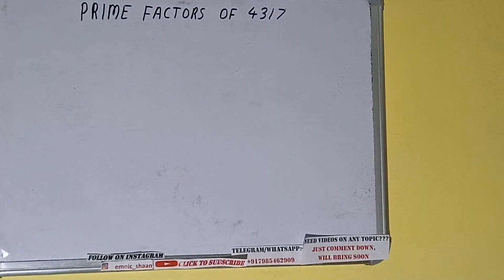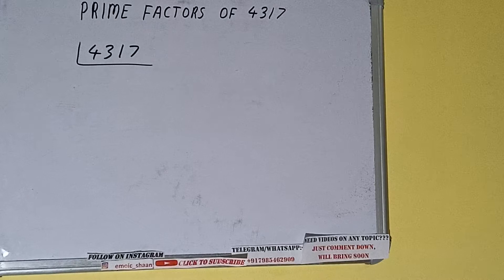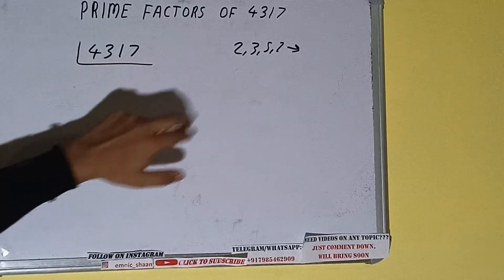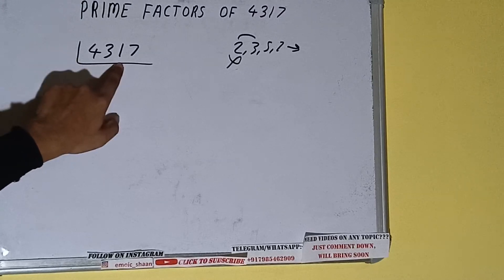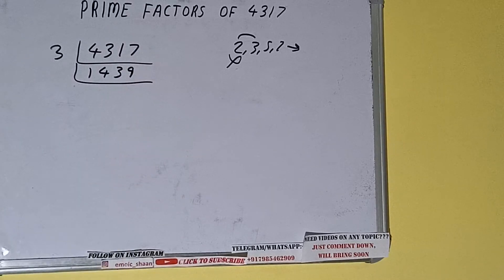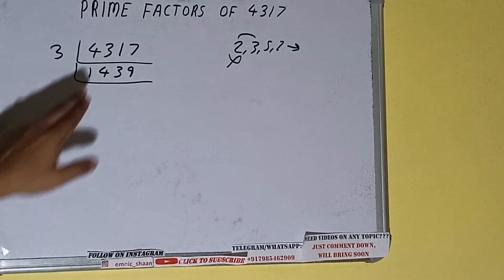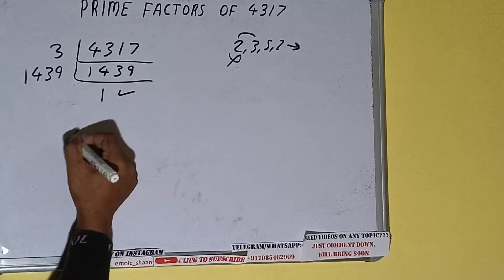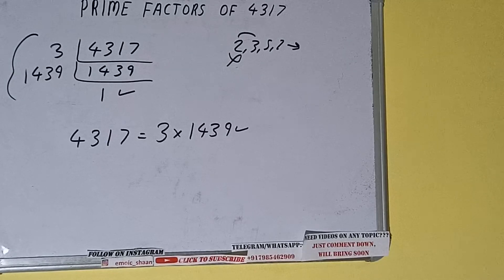PRIME FACTORS OF 4317